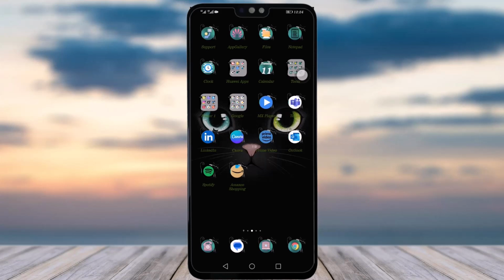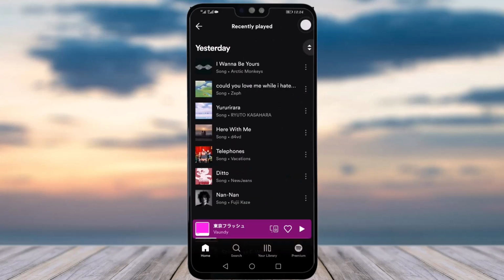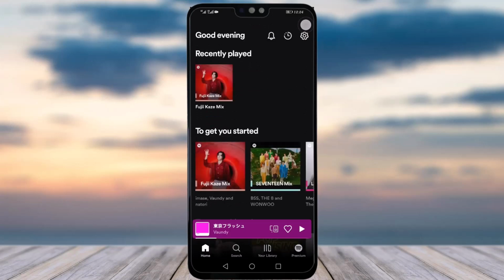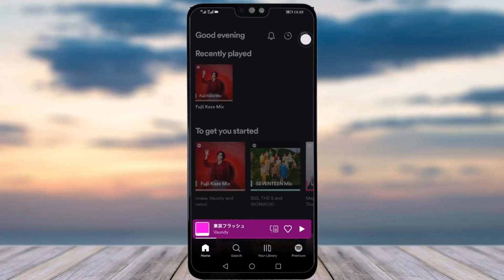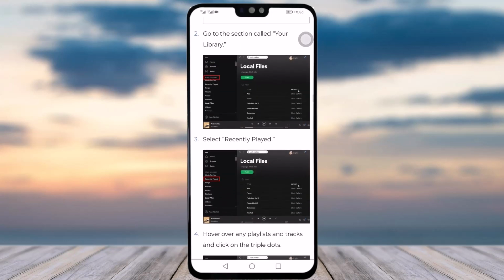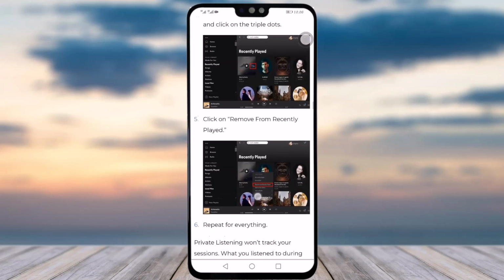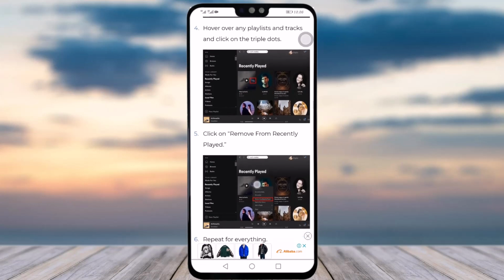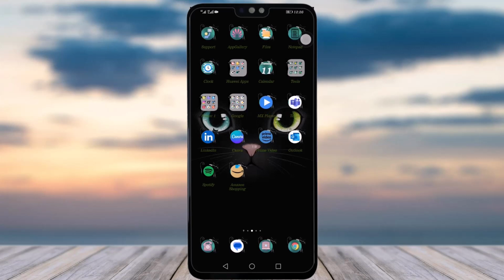How To Delete Recently Played On Spotify | 2023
In this tutorial, I will guide you on how you can edit recently played on Spotify.

0:00 Intro
0:16 Settings
0:47 Delete recently played
1:36  Conclusion